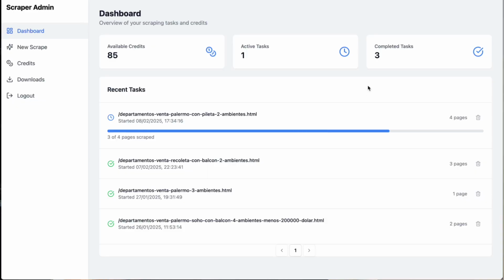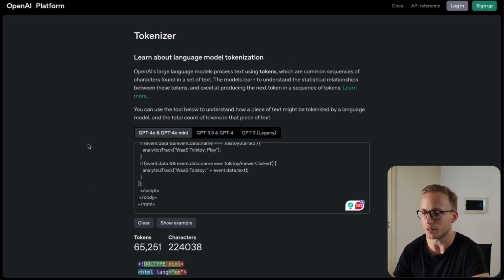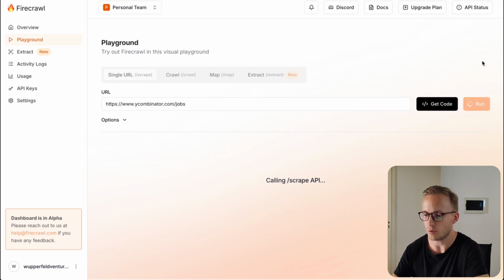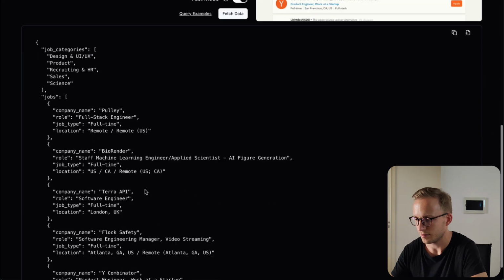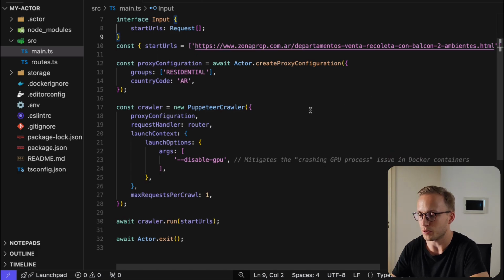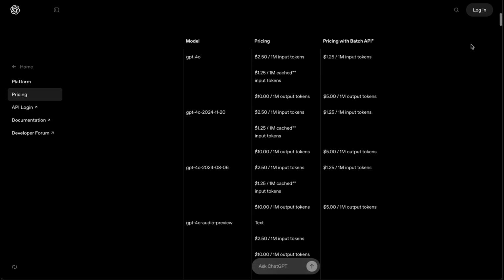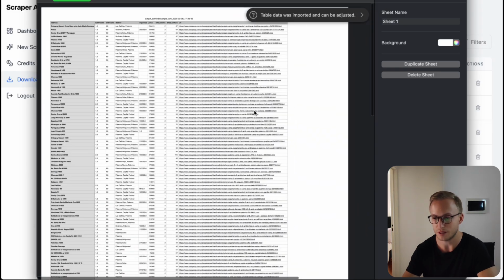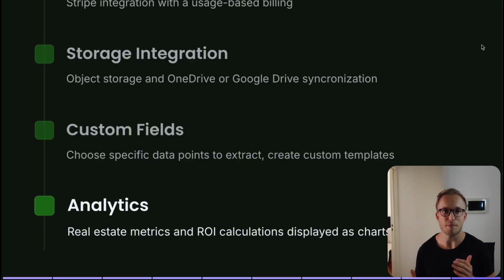Traditional Web Scraping IS DEAD! How to Scrape Anything with AI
❇️ You have a business and want to implement AI solutions with positive ROI?

The new way to collect web data combines scraping with AI processing. I review six different tools explaining their pros and cons. After that, I present the AI scraping dashboard that I've developed.

## Timestamps
0:00 Introduction
1:11 Beautiful soup + requests
5:57 Jina.ai/reader
8:41 Firecrawl
11:53 Scrapegraph AI
13:49 AgentQL
18:06 Crawlee + Apify
23:00 LLM selection & optimization
27:16 Dashboard app architecture
28:33 Dashboard app walkthrough
30:27 Dashboard app codebase
33:18 Future features & roadmap